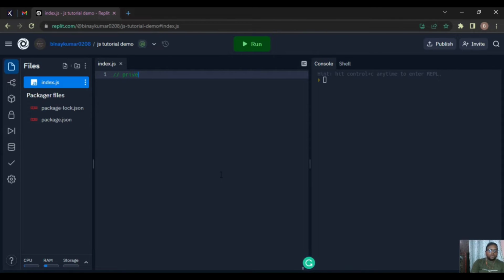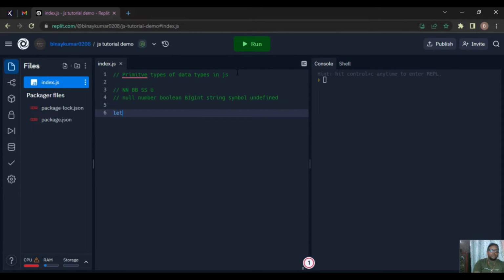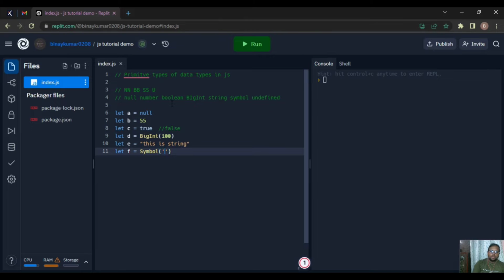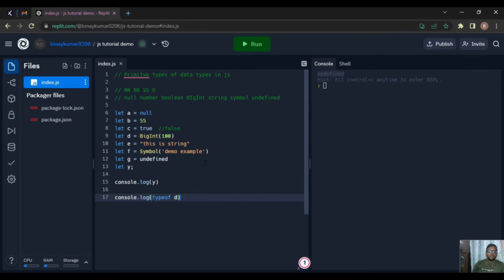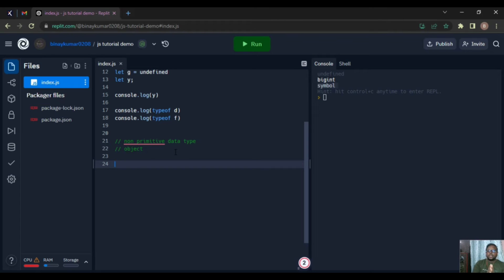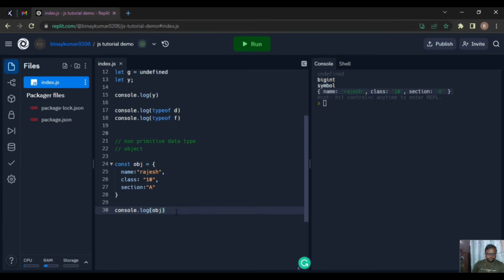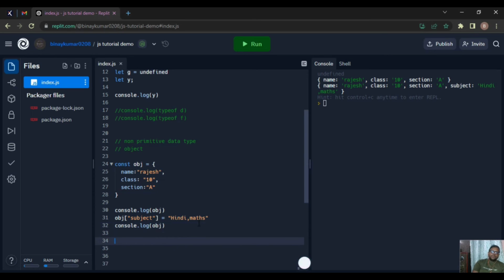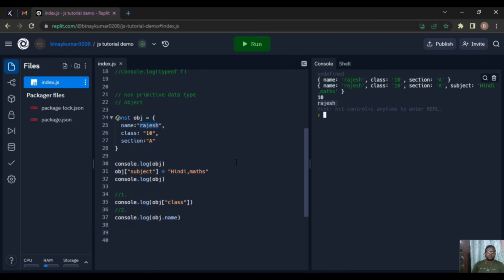Primitive & Non-Primitive datatypes in JavaScript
Primitive and Non-Primitive datatypes in JavaScript.
Video helps in understanding the basics of JavaScript datatypes.